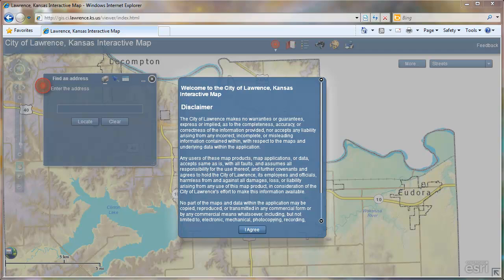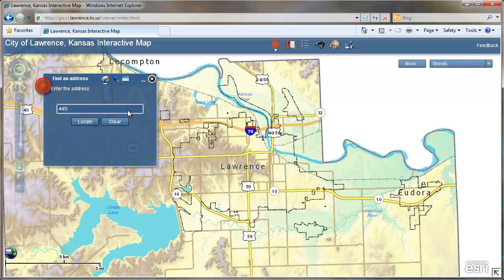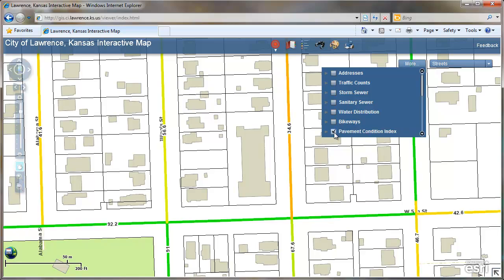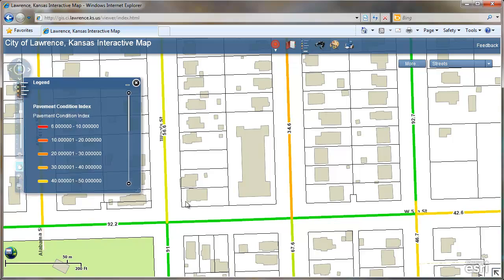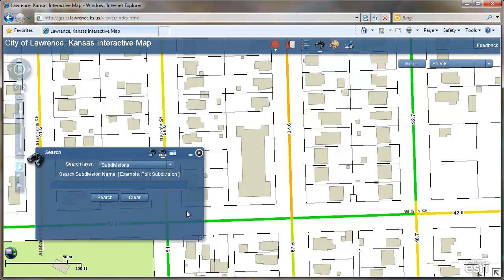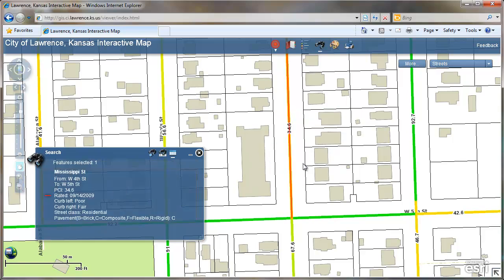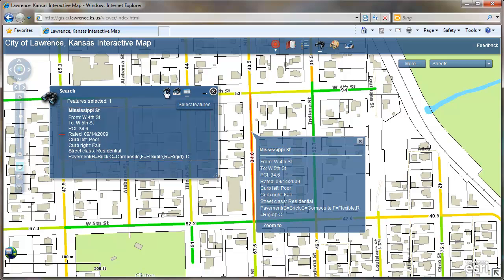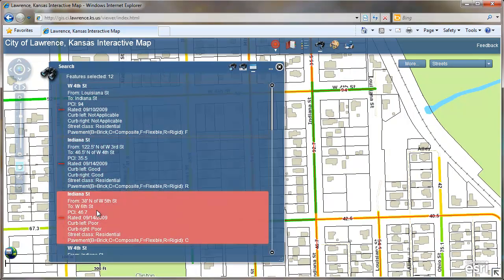How to Find a Street Pavement Condition Index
A short tutorial on finding a street pavement condition index in the City of Lawrence, Kansas Interactive Map.